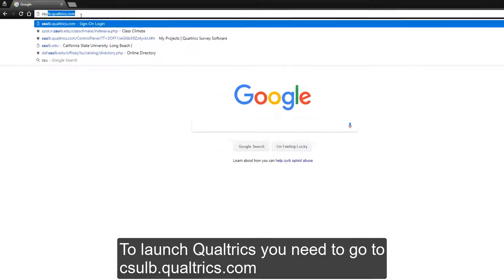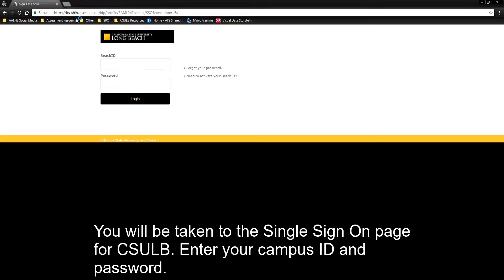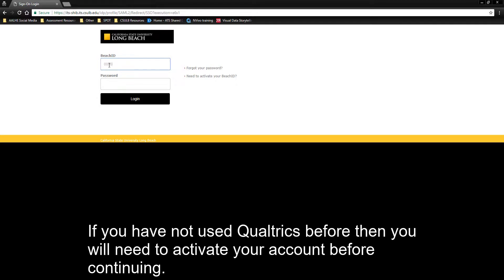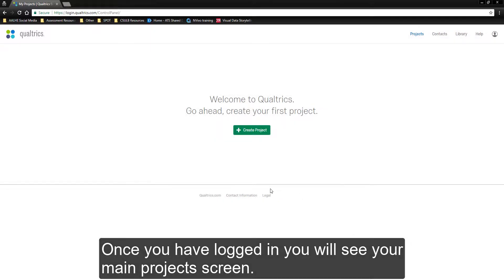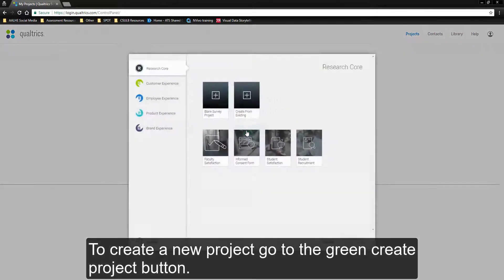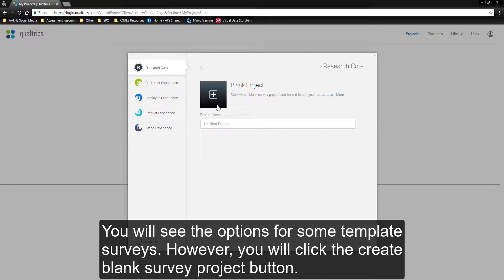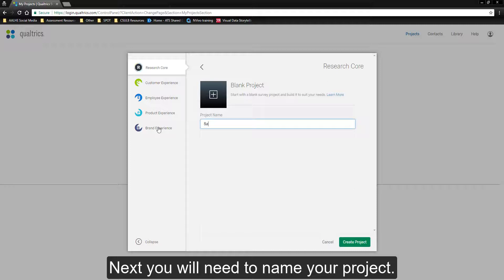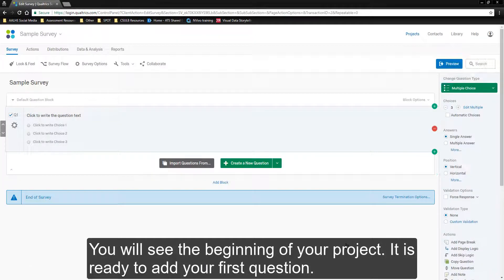Creating a New Project Draft